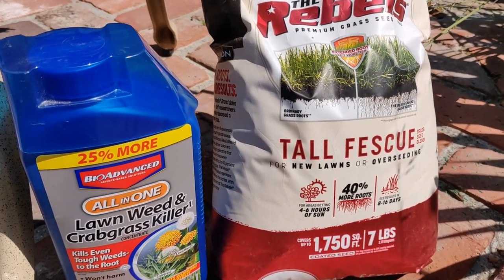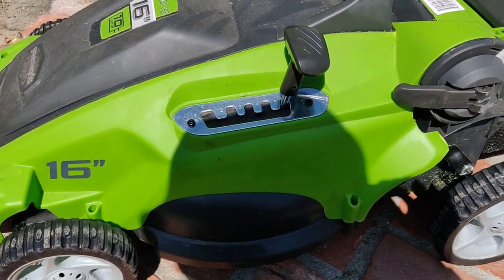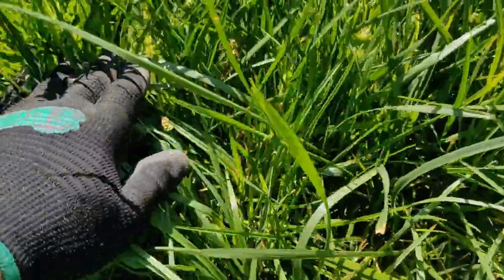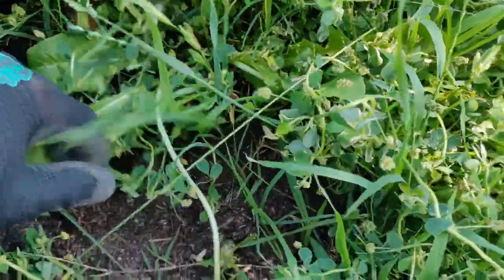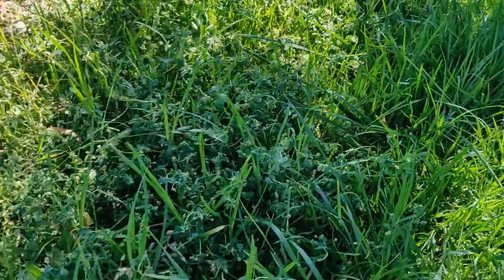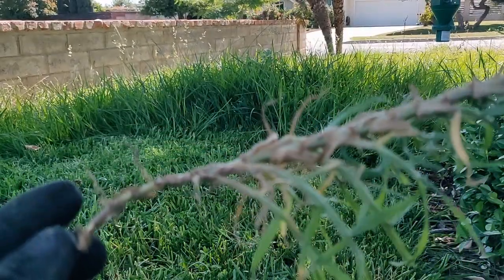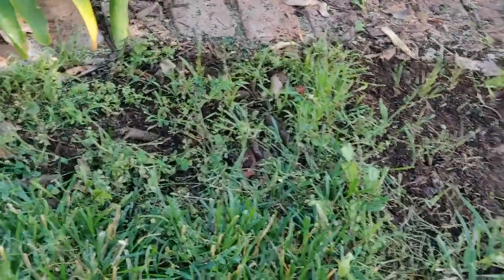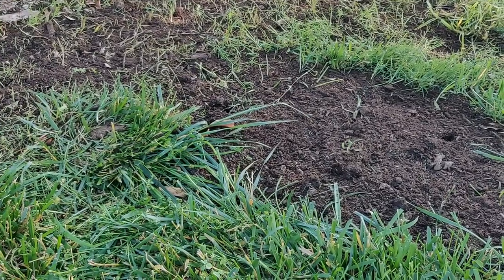Weed Killing Results Using BioAdvanced Lawn Weed Killer - Greenworks 10 Amp Mower - Penington Seeds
I have recently used the BioAdvanced Weed Killer and it did not harm my lawn. Hopefully the weeds won't come back! The Greenworks little lawn mower is a budget friendly tool to help you get started with your mowing journey!

Greenworks 10 Amp 16"

BioAdvanced Weed and Crabgrass Killer

Penington Rebel Tall Fescue Seeds

Gorilla Grip Gloves

ROCKROOSTER Work Boots, Steel Toe